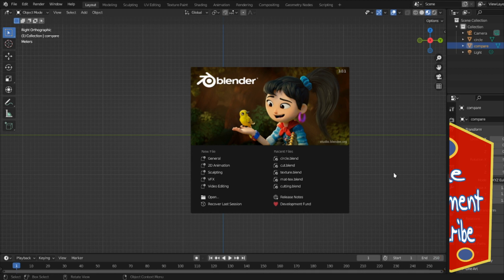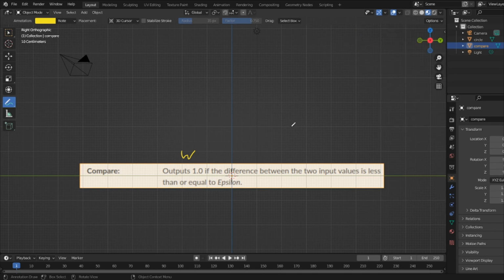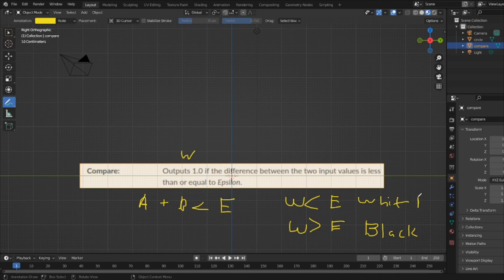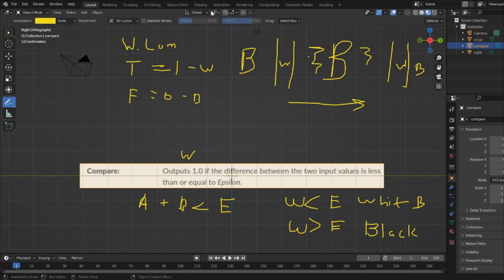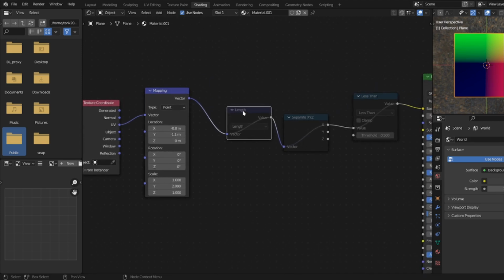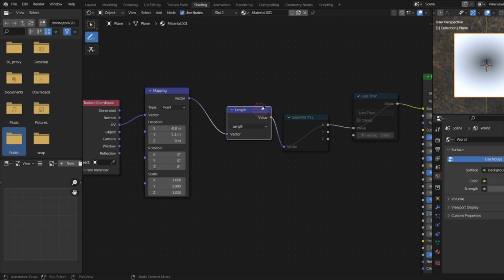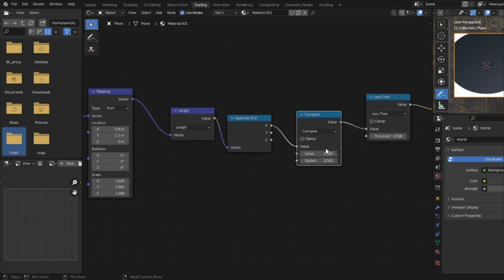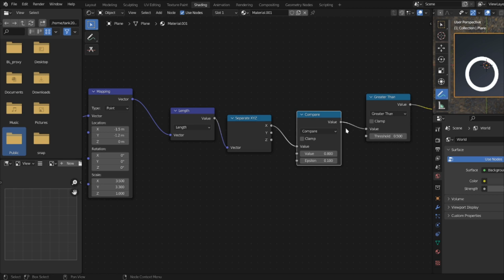Blender Math Node COMPARE: Baltimore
An important concept to understand when building node setups is that of the shader socket. The output of all surface and volume shaders is a shader, describing lighting interaction at the surface or of the volume, rather than the color of the surface.